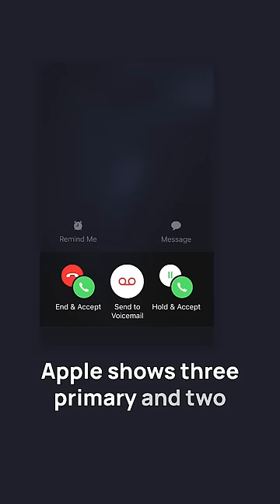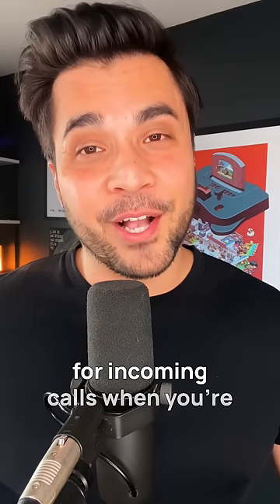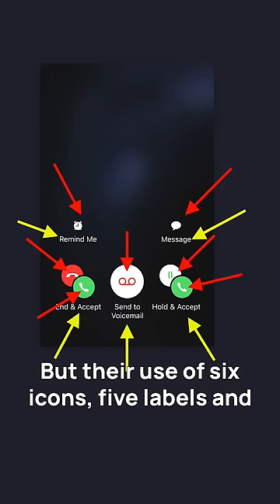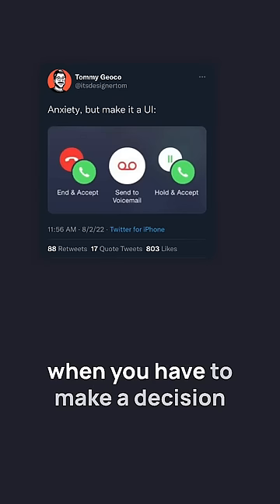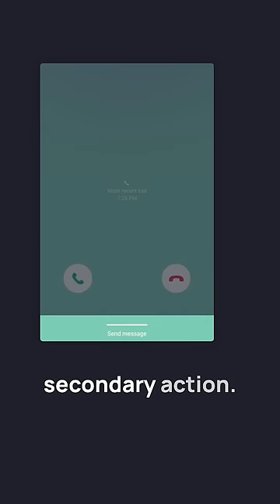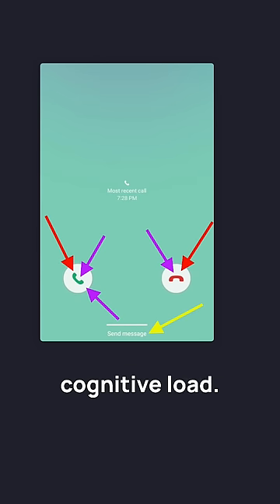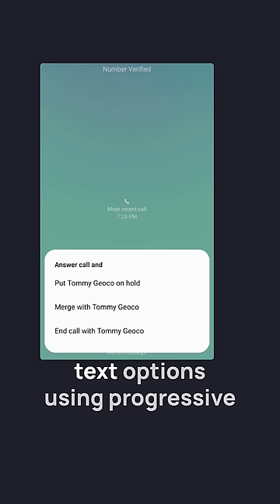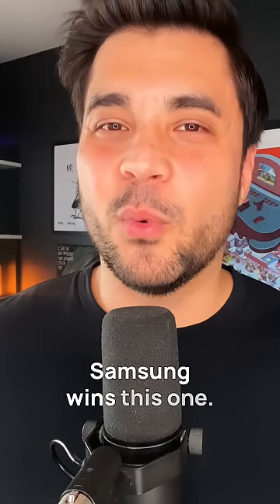Apple vs Samsung: Call Waiting UI